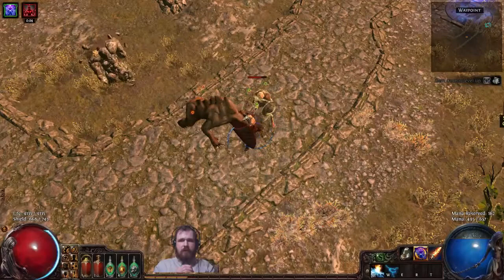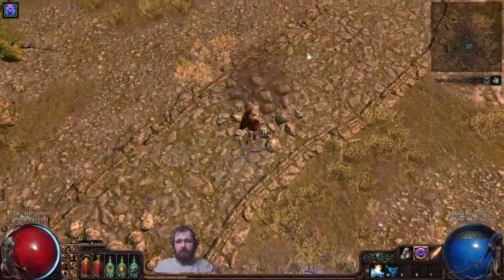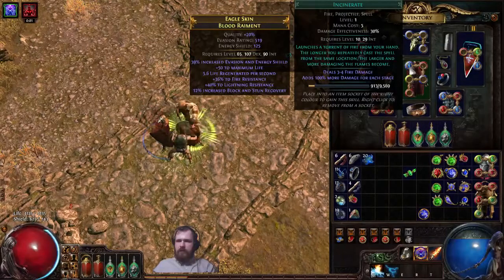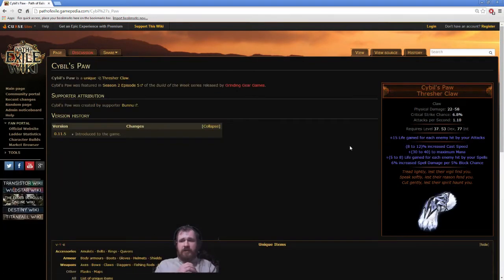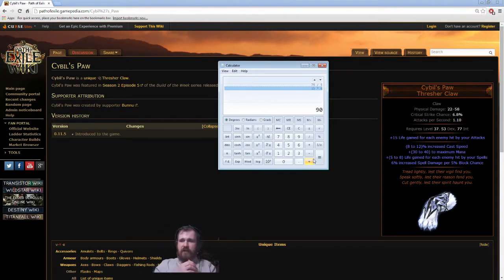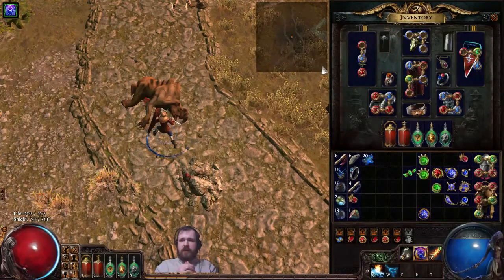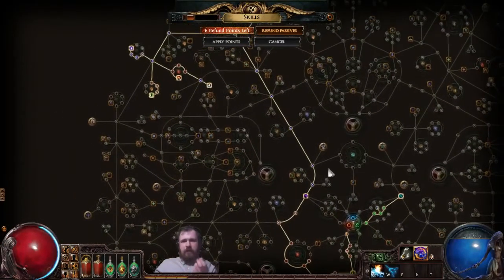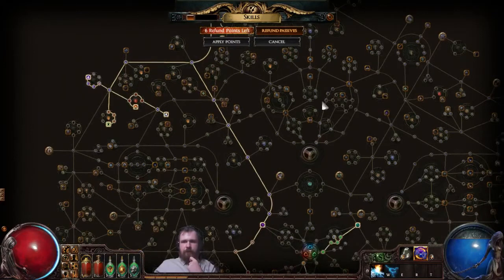Skill Gems: Incinerate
Introduction on Incinerate ability and its mechanics!